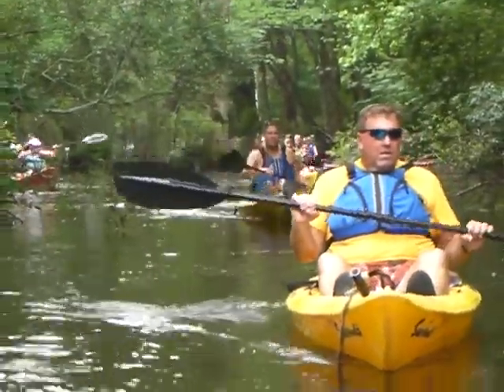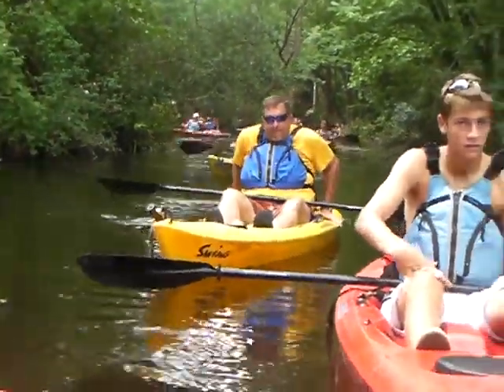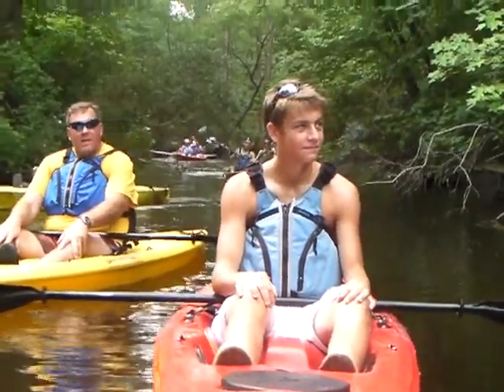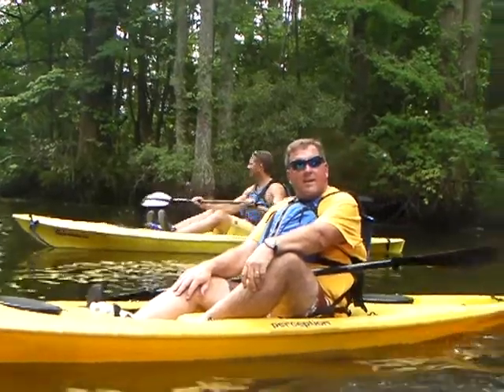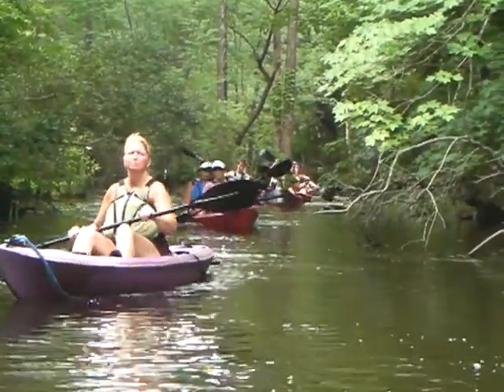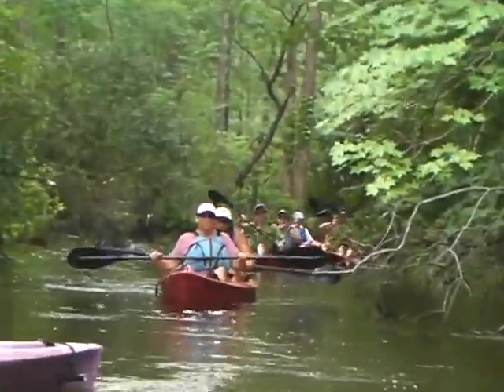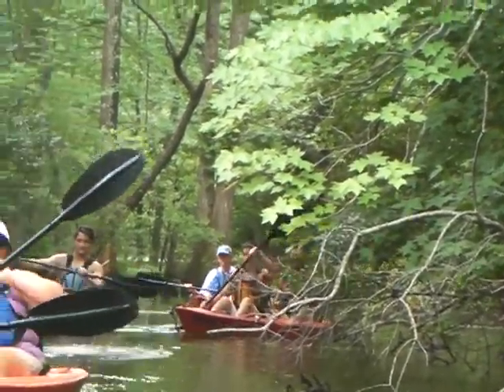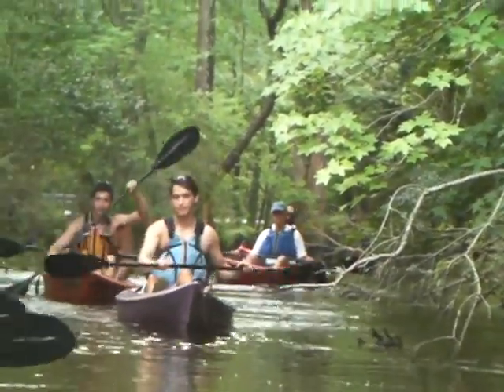6-20-11 Mon 9am Back Bay National Wildlife Area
6-20-11 Mon 9am Back Bay National Wildlife Area